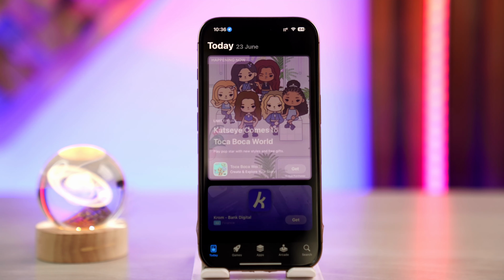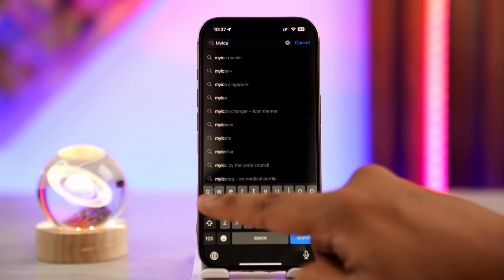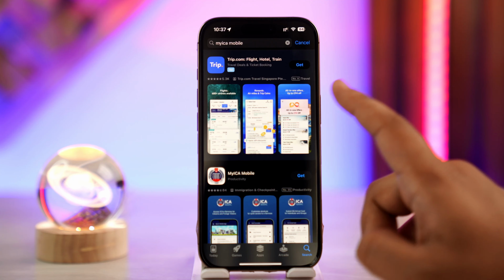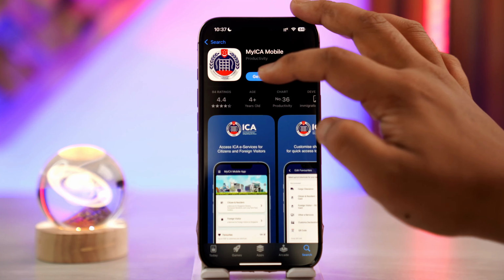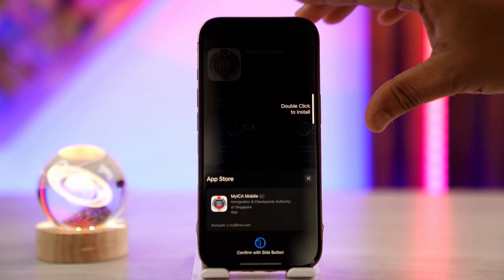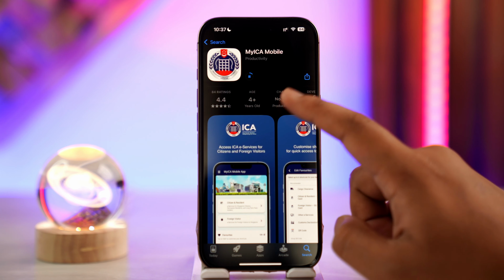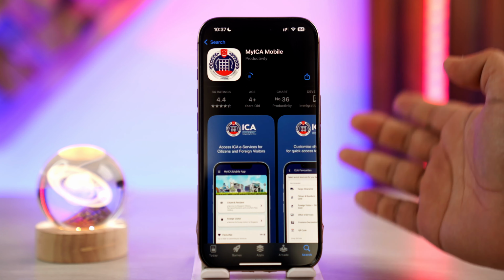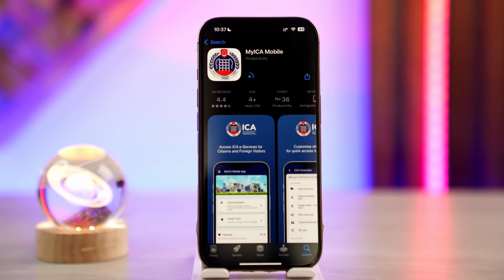How To Download MyICA Mobile App | Install MyICA Mobile App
Downloading and installing the MyICA mobile app is a quick and essential step for anyone in Singapore who needs to manage immigration services on their phone. The MyICA app is developed by the Immigration & Checkpoints Authority of Singapore and allows users to access services like passport renewal, PR applications, and visa status tracking in a secure and convenient way. This video explains how to correctly download and install the MyICA app on both iOS and Android devices.

To begin, make sure your device is connected to a stable internet connection. Then, depending on your device, launch either the App Store (for iPhone users) or the Google Play Store (for Android users).

Once inside the app store, go to the search bar and type in "MyICA." Look for the official app developed by the Immigration & Checkpoints Authority of Singapore. Be cautious of unofficial or third-party apps—only download the version that’s officially published by ICA Singapore.

On an iPhone, tap the "Get" button next to the app listing. You may be prompted to authenticate using Face ID, Touch ID, or your Apple ID password. After verifying, the app will begin downloading and automatically install on your device.

For Android users, tap the "Install" button after finding the MyICA app in the Play Store. The app will download and install within a few moments depending on your internet speed.

Once installation is complete, tap "Open" to launch the app. You’ll then be able to log in using Singpass and start accessing ICA e-services directly from your phone, including passport applications, visa renewals, and other immigration-related functions.

Timestamps:
0:00 Introduction
0:15 Open App Store or Google Play Store
0:32 Search for MyICA and Locate Official App
0:43 Download and Install the App
0:54 Open App and Log In Using Singpass